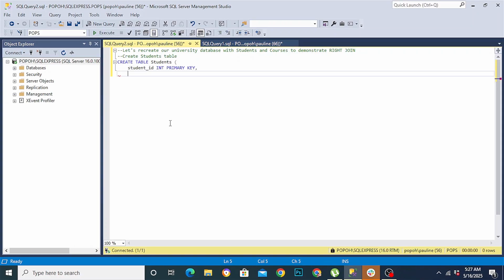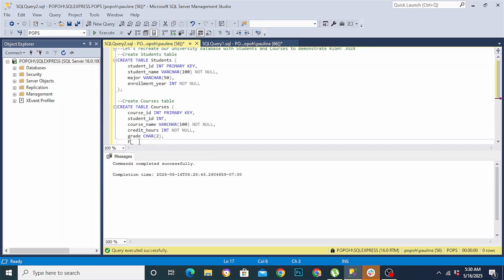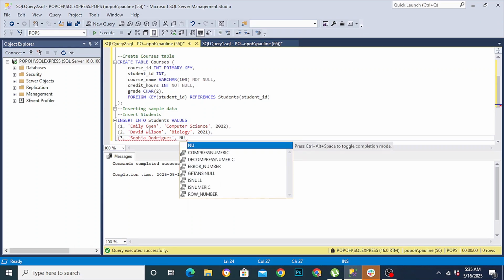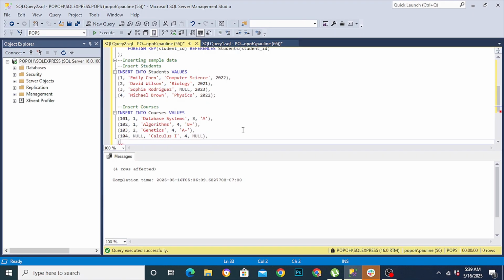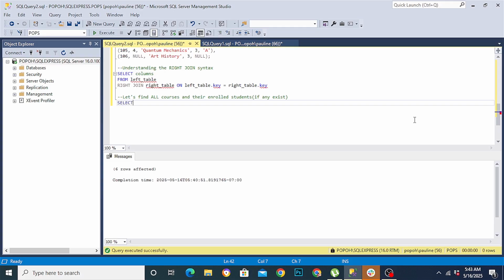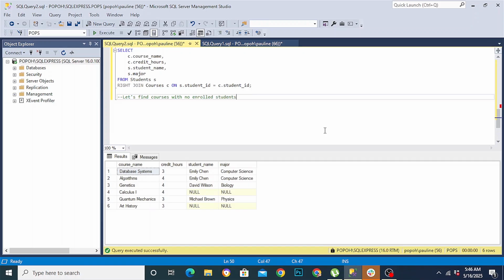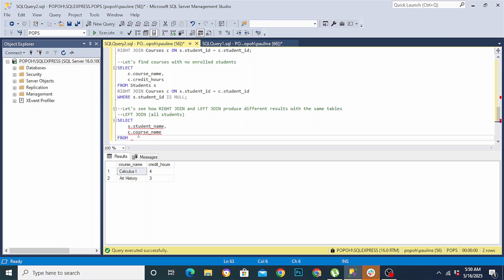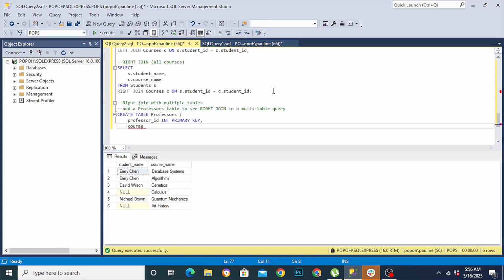SQL RIGHT JOIN – How It Works (With Examples)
Hey there, SQL enthusiasts! In this video, we’re diving deep into RIGHT JOIN—one of the most misunderstood yet powerful SQL joins. If you’ve ever struggled with figuring out when and how to use it, this tutorial is for you!

What You’ll Learn:
✅ The key difference between RIGHT JOIN, LEFT JOIN, and INNER JOIN
✅ How to set up real-world database tables (Students & Courses) for practice
✅ Step-by-step RIGHT JOIN syntax with clear, practical examples
✅ How to find unmatched records (like courses with no students)
✅ Real-world use cases where RIGHT JOIN shines

By the end of this video, you’ll confidently use RIGHT JOIN in your own queries—whether for work, interviews, or personal projects.

🔗 Code & Table Setup Included – Follow along in SQL Server (or any SQL environment)!

📌 Got a SQL topic you want me to cover next? Drop it in the comments!